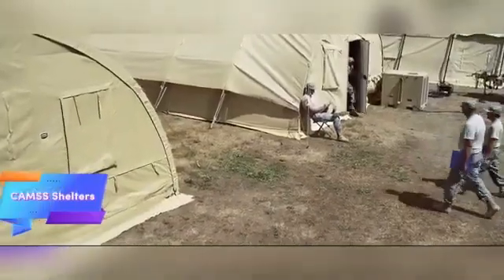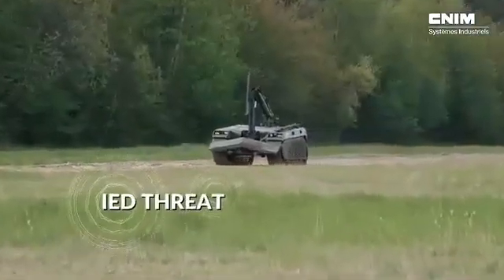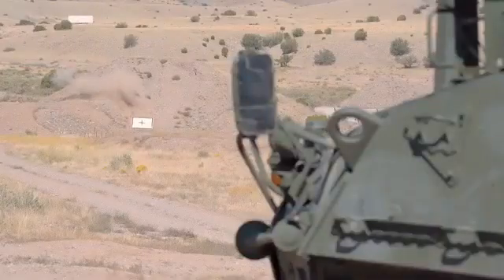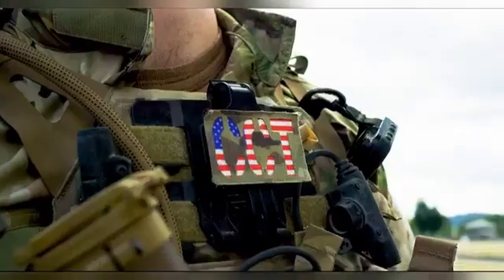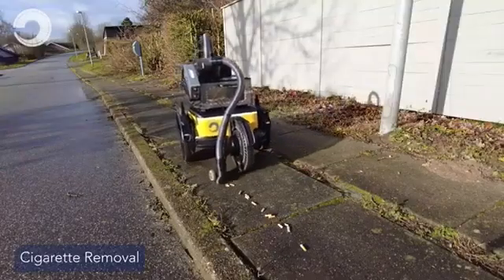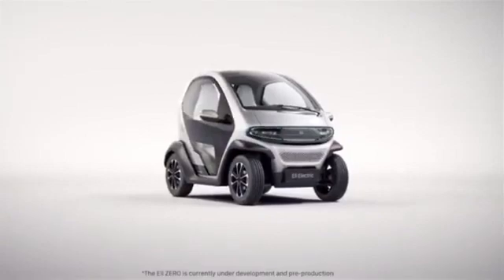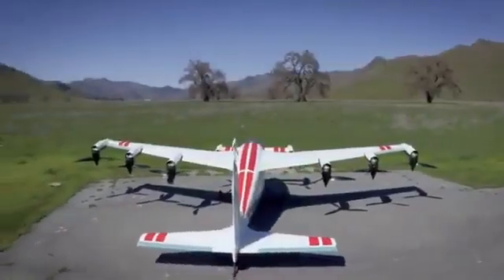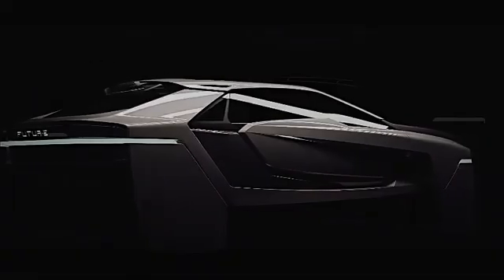Amazing Military Technologies That Give Advantage Over the Enemy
Explore the most advanced military technologies that provide a clear tactical edge over the enemy. From stealth systems and drone warfare to AI-driven weapons and cutting-edge defense systems, these innovations redefine modern warfare. Discover how military superpowers are using these powerful tools to dominate the battlefield and ensure national security. This is the future of combat — unseen, unmatched, and unstoppable.

advanced military technology, drone warfare systems, stealth weapons, high tech military gear, AI in warfare, next gen combat technology, electronic warfare systems, defense technology 2025, smart military weapons, battlefield robotics, army drone systems, tactical battlefield advantage, future war tech, military surveillance systems, combat innovation